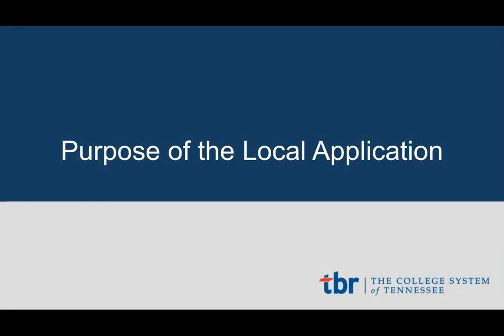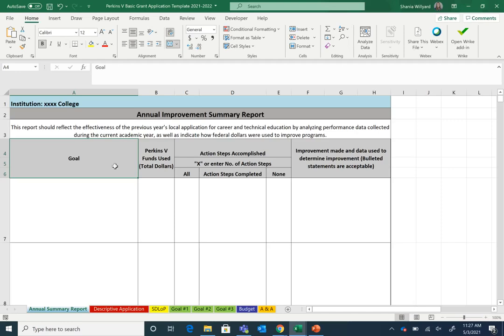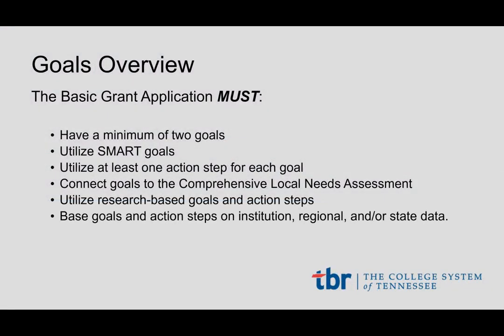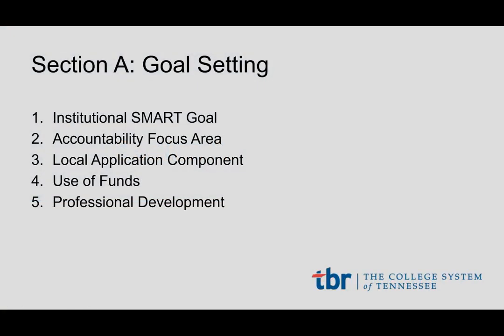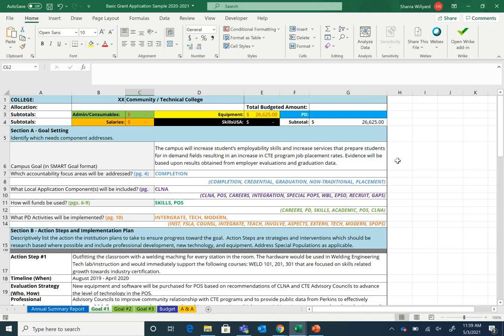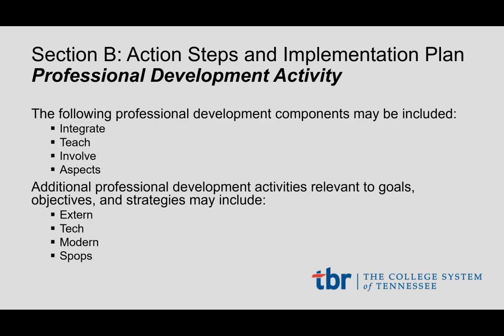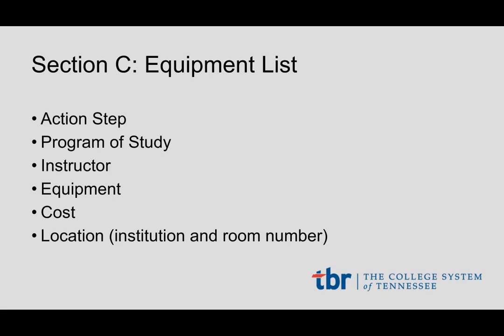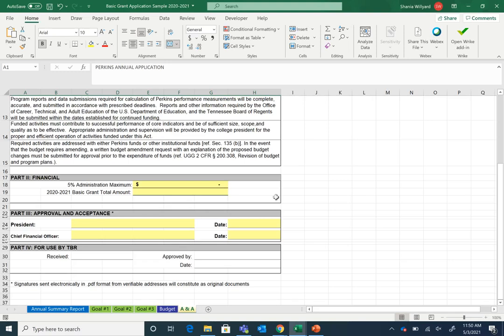TBR Perkins V Basic Grant Application Guide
In this session of Perkins V technical assistance presented by Tennessee Board of Regent, the purpose of the local application and the step-by-step process for completing the basic grant application is discussed.